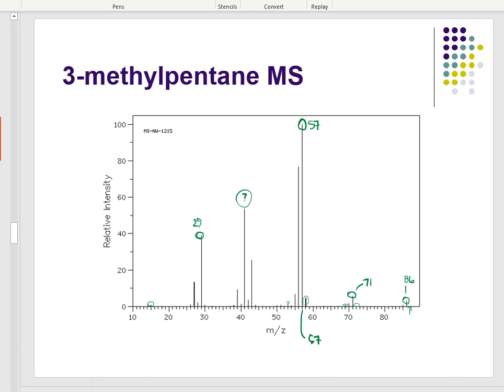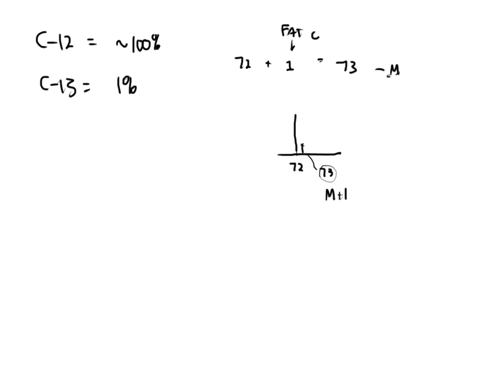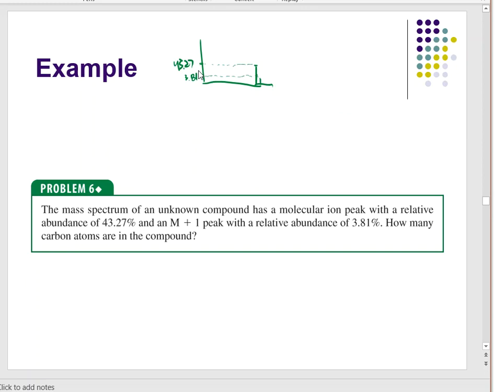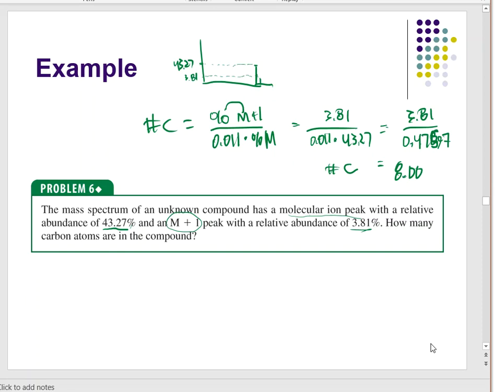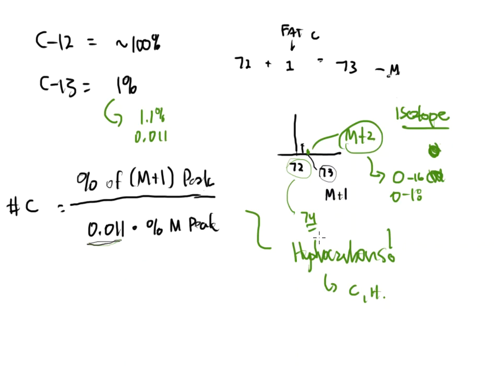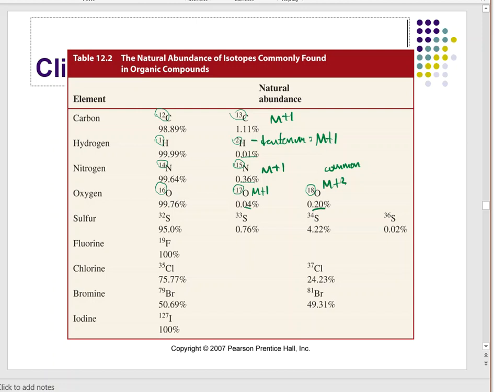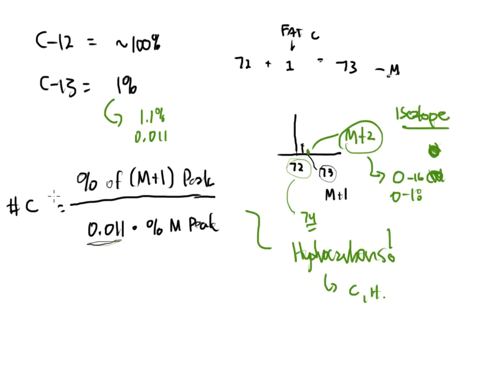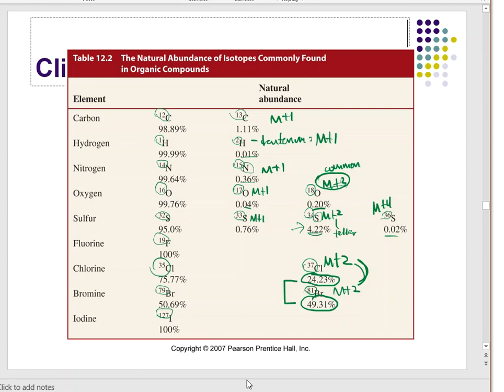CTC 240: The MS Part 14